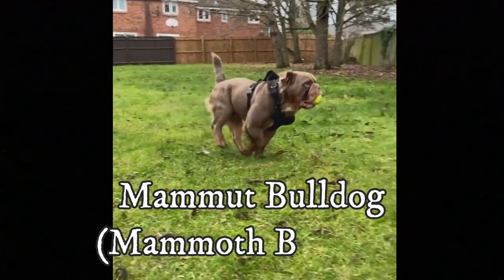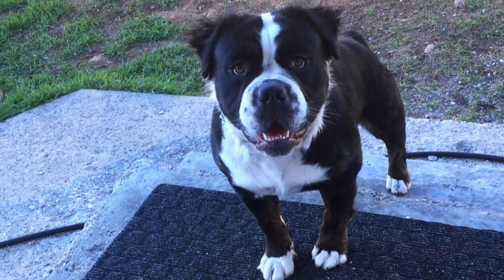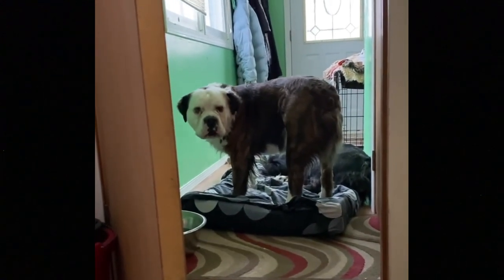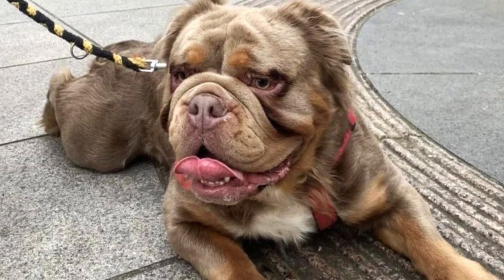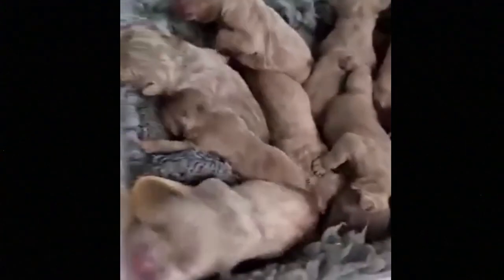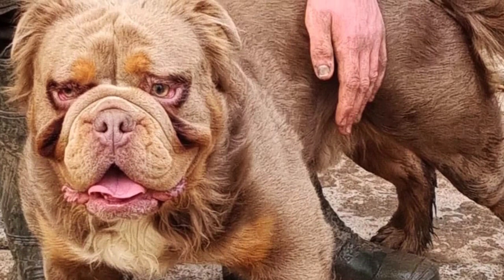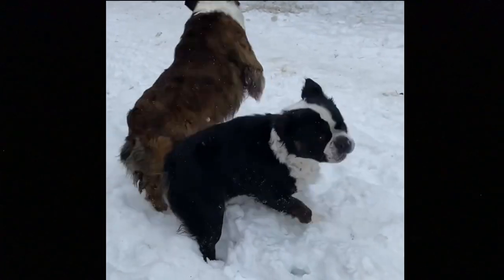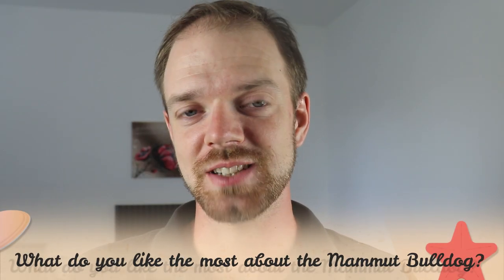Mammut Bulldog Breed - Facts and Information - Mammoth Bulldog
The Mammut Bulldog, also known as Mammoth Bulldog, is a unique Bulldog dog breed with longer coat and loyal temperament. In this video i will tell you all you need to know about the Mammut Bulldog.

Short Mammut Bulldog description:
The Mammut Bulldog breed typically stands between 17-21 inch, which is 43-54 cm and weight is usually between 50-70 lbs, which is 22-31 kg. There are no big size differences between males and females.

The Mammut Bulldog has very distinctive face. Of course, it has the typical brachycephalic Bulldog muzzle, which is the pushed in nose. But the muzzle should be slightly longer than with the most popular Bulldog, the English Bulldog. They typically have slight undershot, but all teeth must be present.

Mammut Bulldog VIDEO TIMESTAMPS:
0:28 Appearance
1:54 Personality
3:14 History
3:53 Health and grooming

If you enjoyed the video, check out more of our content here on Rocadog channel or we can recommend you other Youtube channels like Bella Blues Bulldogs or Bella Blues Bulldogs